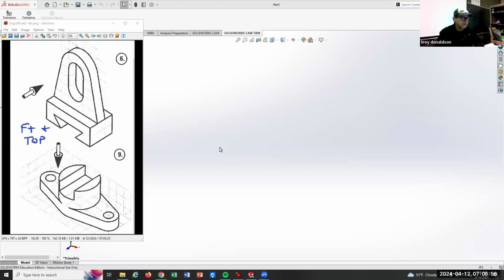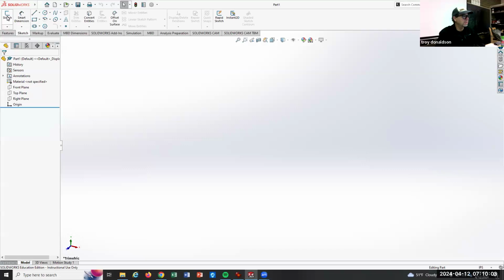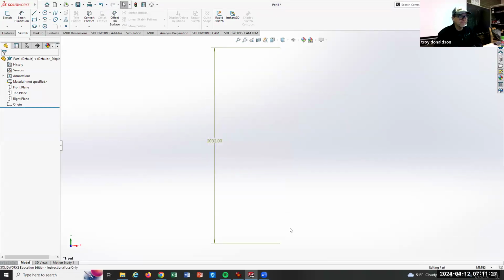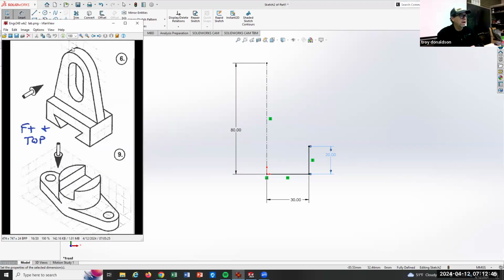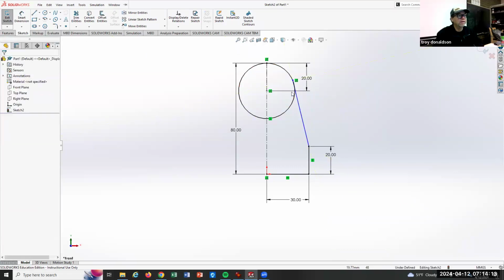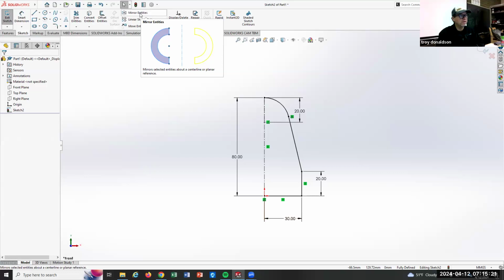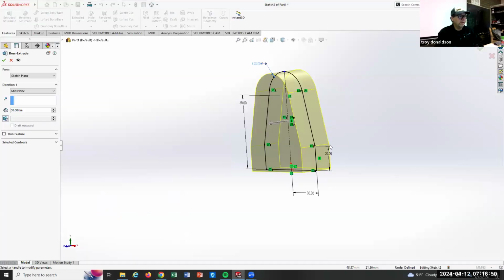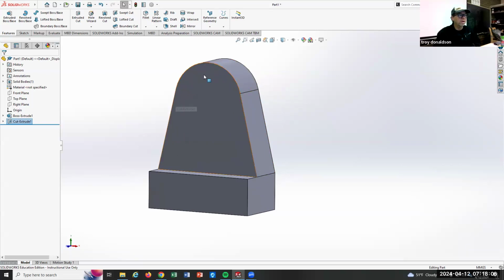ENGR248 wk2 block #6 help